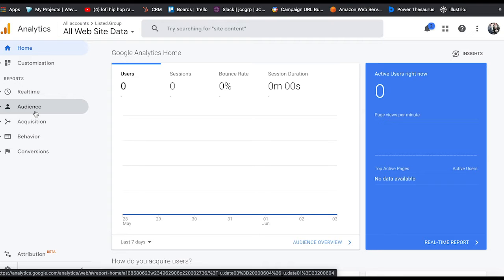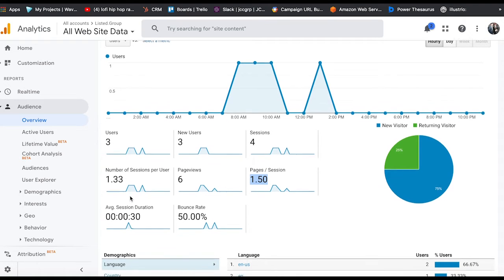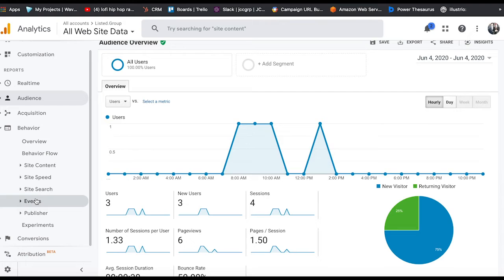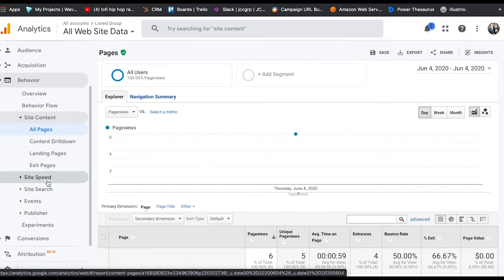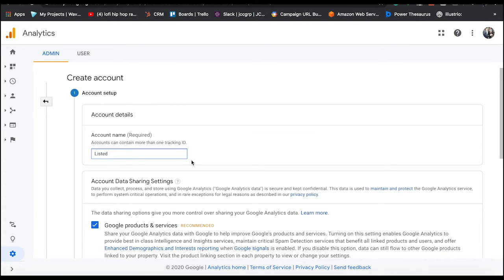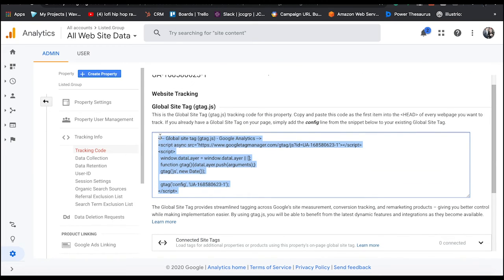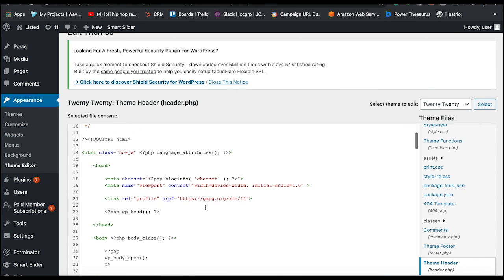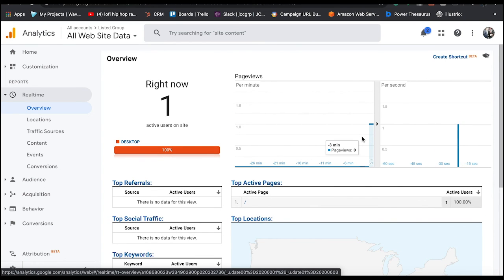$100 Startup Challenge: How To Add Google Analytics To Your Wordpress Site With No Plugins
This is part 4 of the Startup Diary series The $100 Startup Challenge. I have challenged my wife and kids to make a business over the summer to see who can grow $100 the most.

We will get advice from business leaders and wealthy individuals for guidance.

In today's session, I show you the easiest way to setup Google Analytics on your Wordpress site with no plugins.